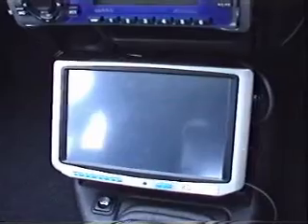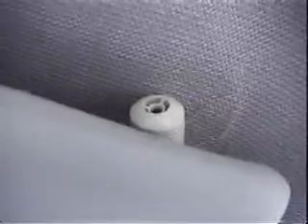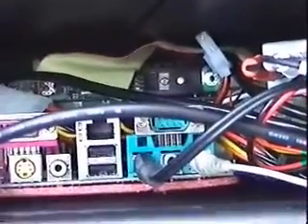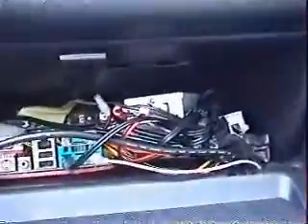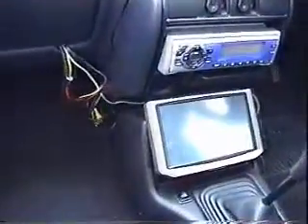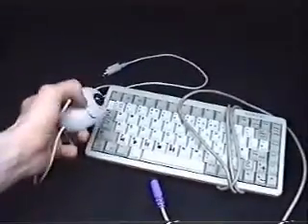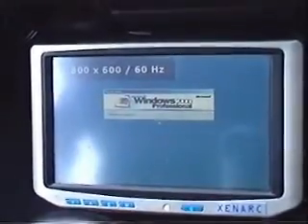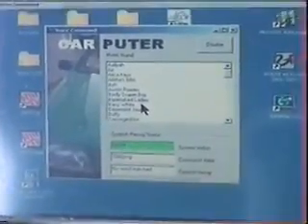Carputer tour from 2004 (Integrated computer in a car)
Between 2002 and 2006 had a computer in my car (an old Ford Fiesta). It was based around a series of VIA Mini-ITX form factor motherboards that only measued 17cm x 17cm.

Over the years I improved the components to shrink it down, output better sound, startup and shutdown automatically, track my position using GPS and even respond to voice commands.

This is a video I made back in 2004 but never put along, giving a tour of my carputer as it was at that point in time.